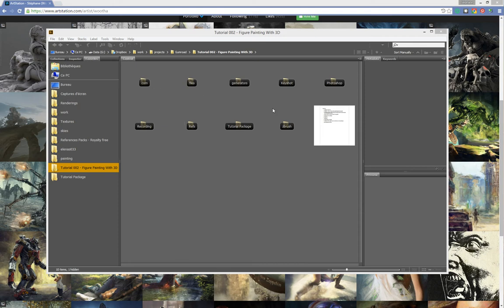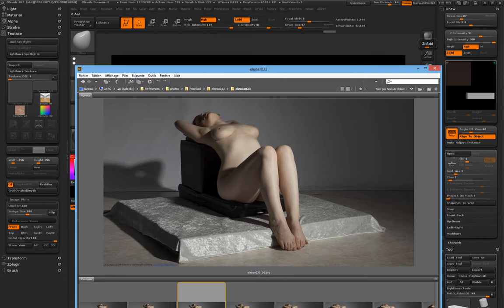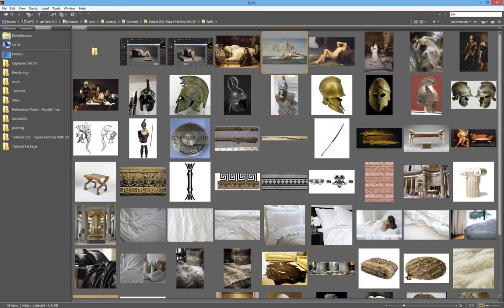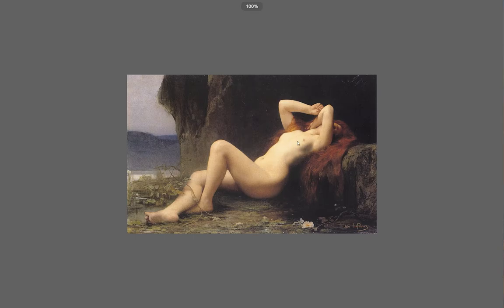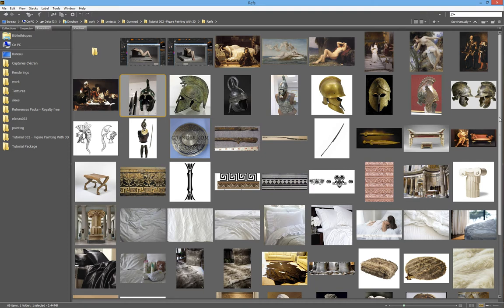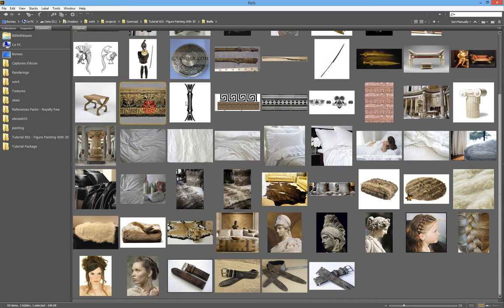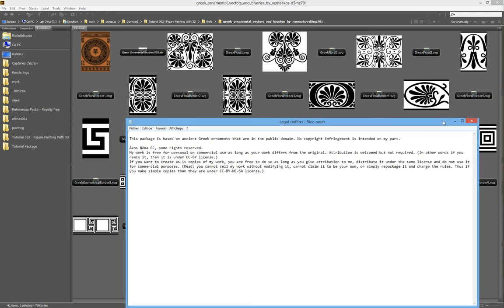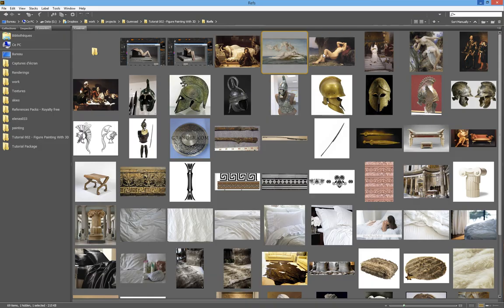Digital painting with 3D by Stephane "Wootha" Richard / Chapter 3: References